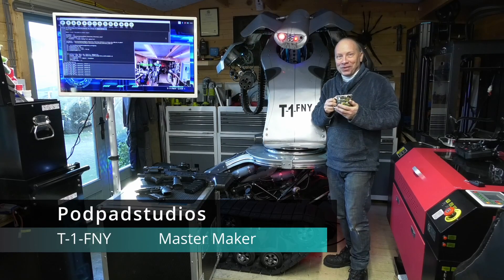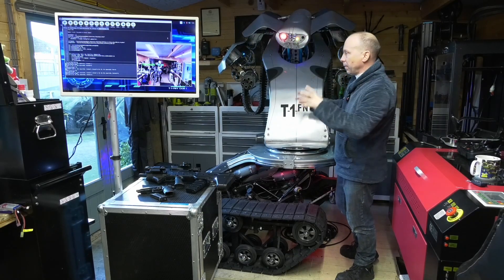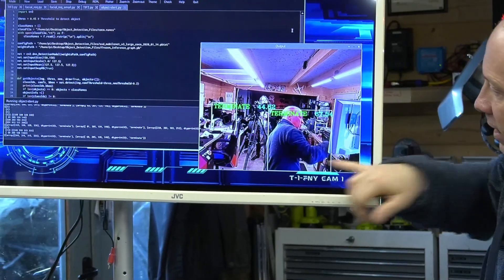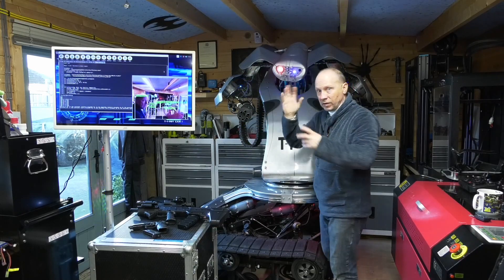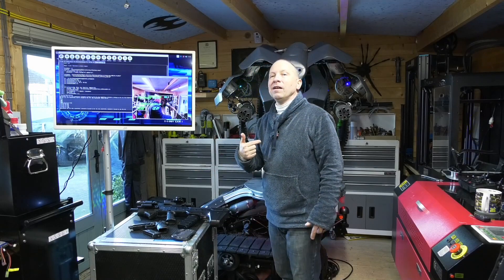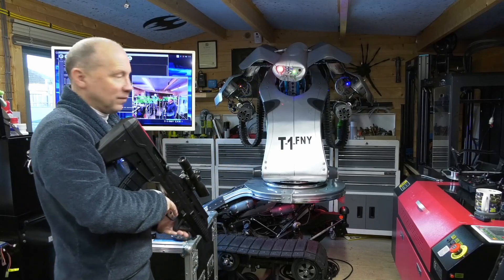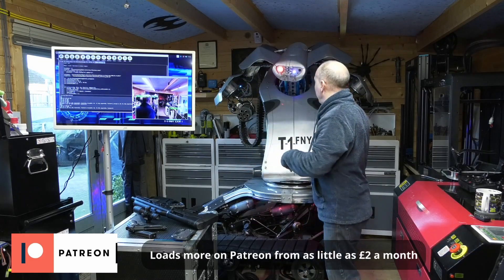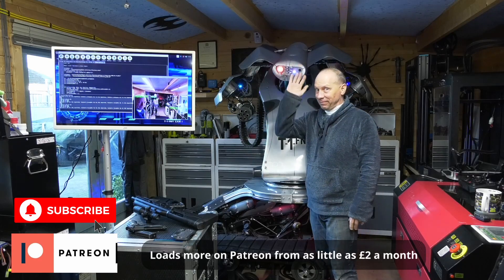Building the T-1 (T1) T-1-FNY Battle Robot Terminator #25 Object recognition SEASON 2 Episode 29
This is a boys toys edition! (trigger warning) all about object recognition, guns and stuff.

Master Maker T-1-FNY the Terminator T1 robot we have made and how we are giving her some object recognition. The Skynet is the limit. Machine Learning, Object recognition

CHAPTERS
00:00 Start
00:00 Object recognition on T-1-FNY the T1 Battlefield Robot from Terminator
00:038 Cameras x 2 5.8Gh drone camera, and HD PiCam on the Raspberry Pi
01:40 Open CV : object recognition software
02:46 Output screen from the Raspberry Pi
03:09 Terminate
03:41 Our Robot can now see!!!
03:47 Inputs and outputs on the Raspberry Pi
04:17 How are you going to challenge a hunter killer robot?
04:50 MASTER MAKER TURN THE SCREEN SAVER OFF!!!
05:50 These are all prop guns
06:32  What happens if I point this prop assault rifle at T-1-FNY?
07:00 What if I pulled the trigger?
07:37 She responded !!!
08:30 Imagine if that was real ...
08:40  Join our faithful Podders on Patreon from only £2 per month for early release of Podpadstudios videos and also Patreon only material
09:48 See you all soon

Trigger warning - this episode has some prop guns in it...